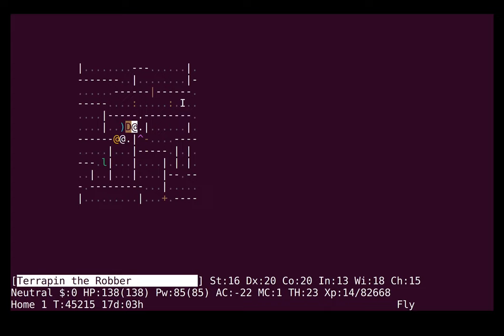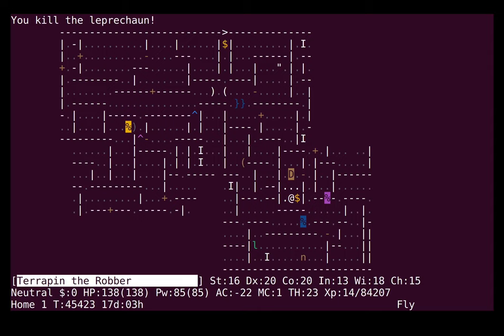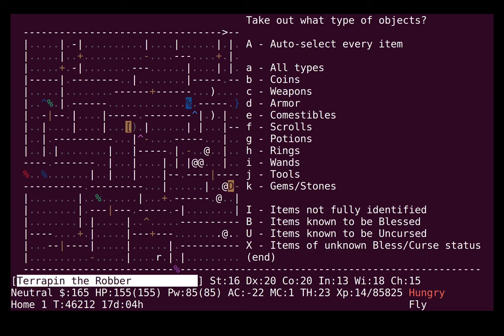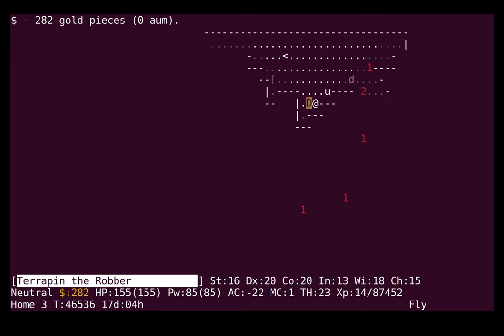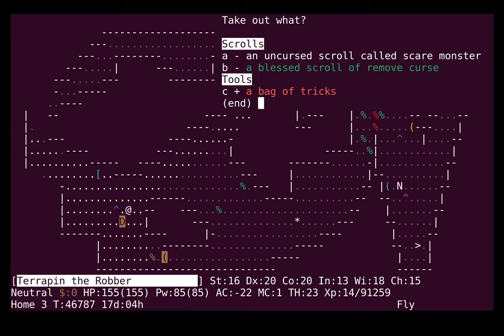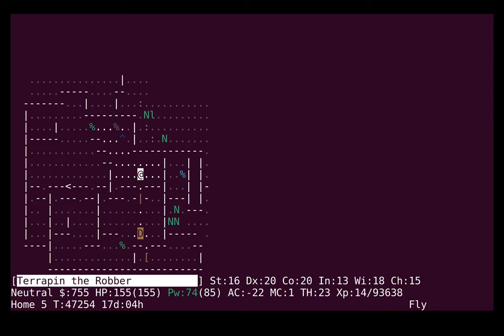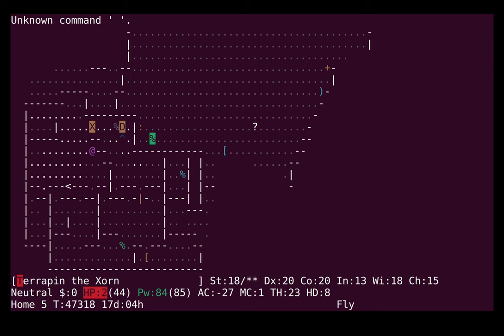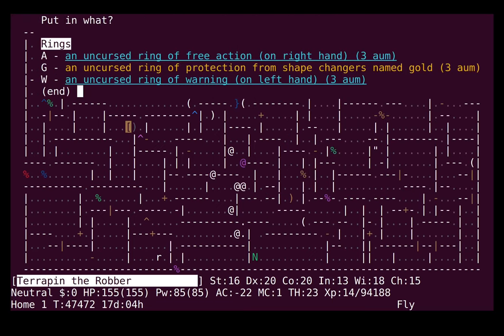Let's Play Evilhack: Master Thievery of the Key (BH 18/18)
terrapin returns to her hometown for one last job: stealing the Key from the Master Assassin.

If you're interested in learning more about Evilhack, check out its page on the Nethack Wiki or dive right in on hardfought!

Milestones: The Quest

Errata: Odds of being asked to give back your quest arti go all the way up to 1 in 1 (100%).

Character: Rog Hob Fem Neu